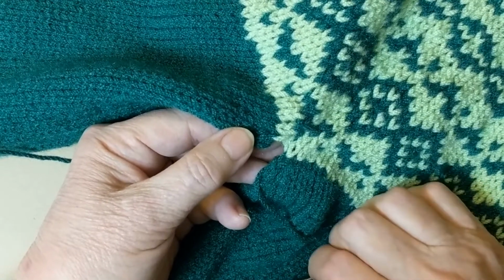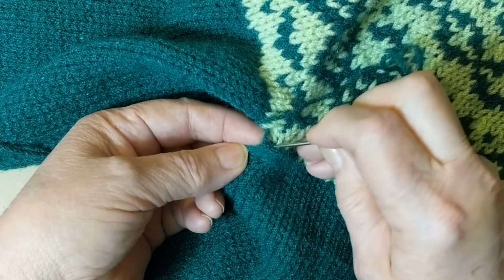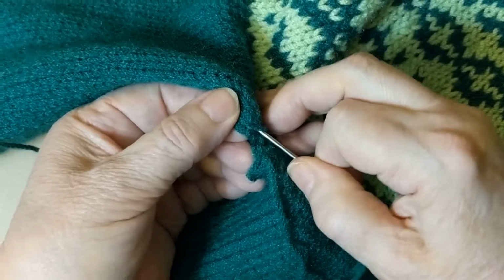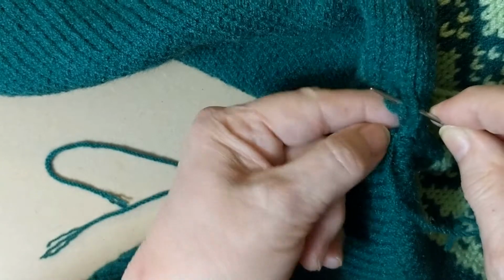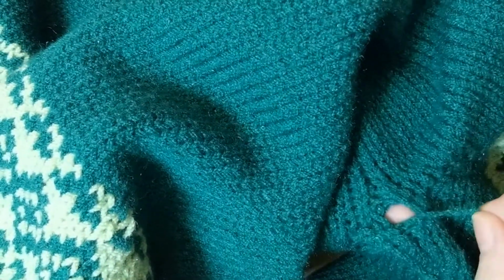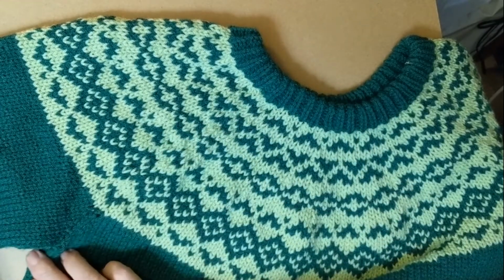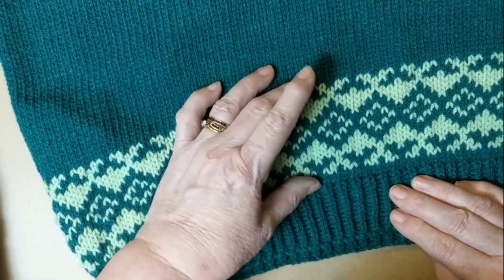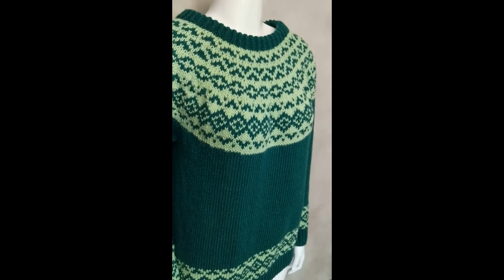Bulky Fairisle Round Yoke Pullover, Seams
In this video I show a close-up of seaming the raglan from the bottom of the yoke, down past the armhole, including closing up the little hole that frequently forms at the point where all four seams meet at the base of the armhole.

I also talk about how to minimize the little jogs that are created by the short rows at the bottom of the yoke, and show how the stitch patterns do not always match on the bottoms of the body and sleeves, without altering the number of stitches.

The pattern used in this KnitALong does not have instructions for Fairisle bands at the bottom. Some people add them, and I wanted to show what can happen when the pattern repeat is not considered. In this case, I would definitely make the sleeves a few stitches wider. The Fairisle band is an 8-stitch repeat. You will also need 2 extra stitches, one on each side for seams.

We have several free patterns for round yoke pullovers and cardigans, and support material on Facebook group, Machine Knitting Round Yokes. We’d love to have you join. This is a very active and friendly group. You must agree to follow the group rules, which are no selling or self-promotion, and post only about round yoke sweaters (no political, religious, race/ethnic issues, etc.)

If this is something you find interesting, the direct link to the group is Hope to see you there.
The pattern is also available free on my website. All discussion about it is in the Facebook group.

Irene Woods